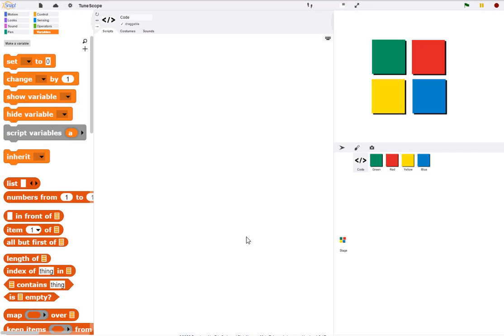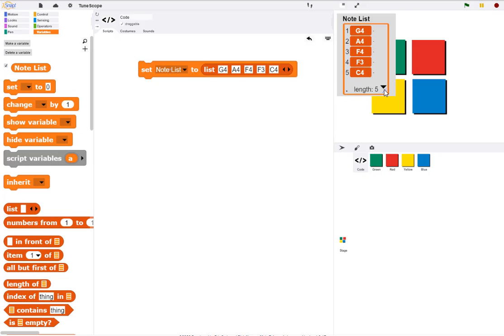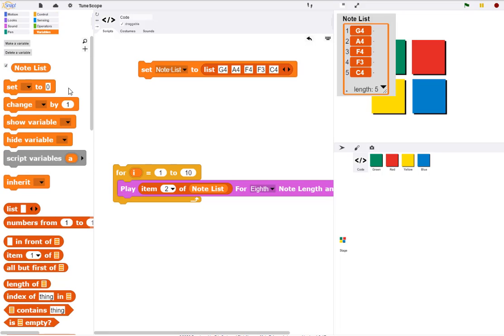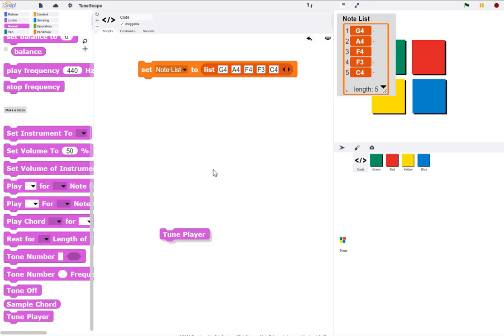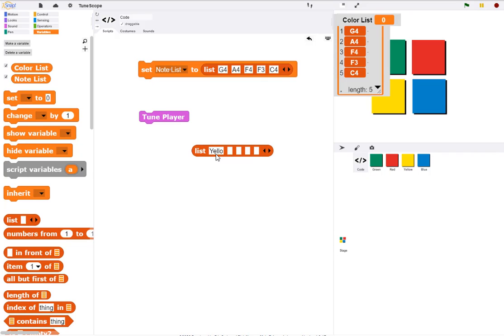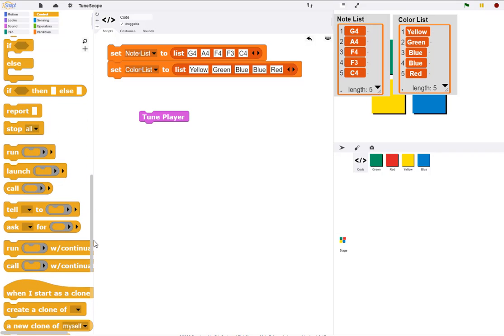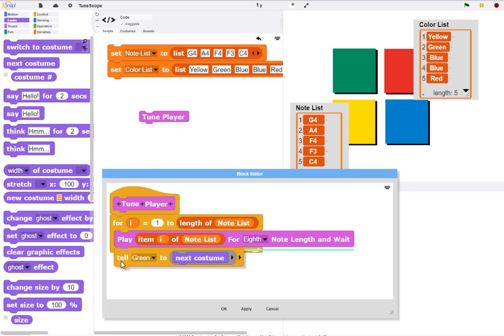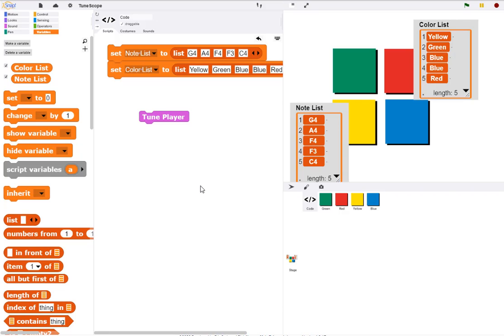2 Note Player